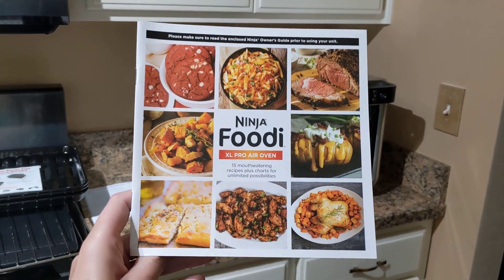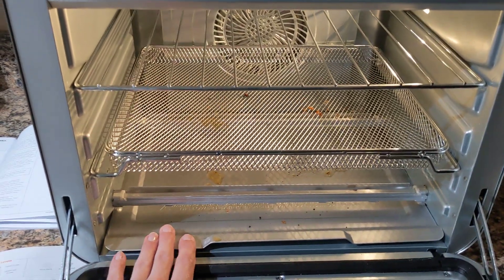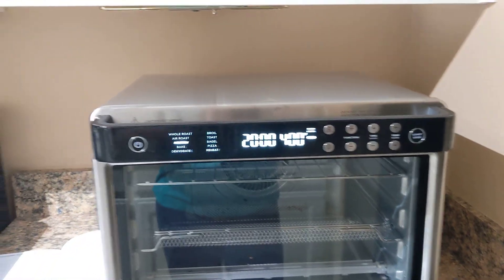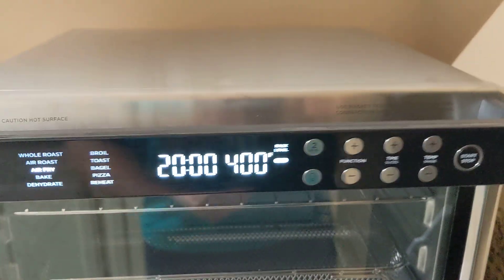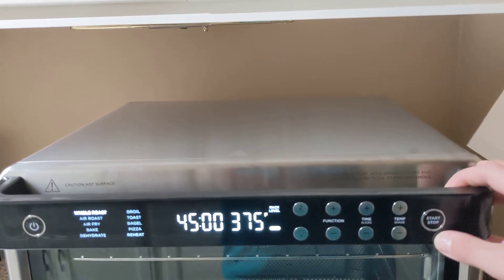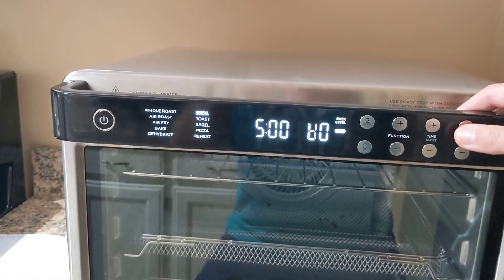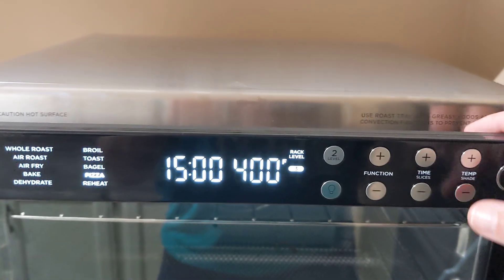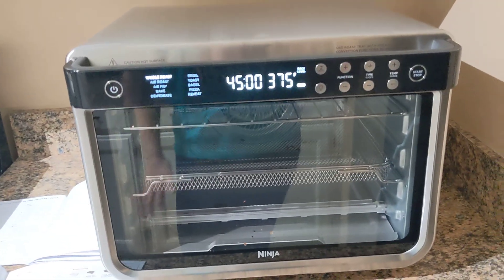Ninja Foodi XL Pro Air Oven explained for Individuals with Visual Impairments or Blind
I explained the location of pieces and buttons for those who are Blind or visually Impaired, along with tips of what to expect with setting up your oven to cook. My goal is to help those with visual impairments have more independence in their home and daily lives. Note: I am the wife of a man who is Visually Impaired/Blind, not a professional OMS.